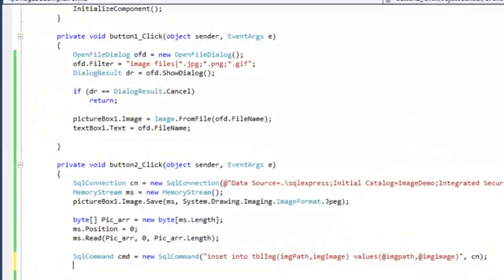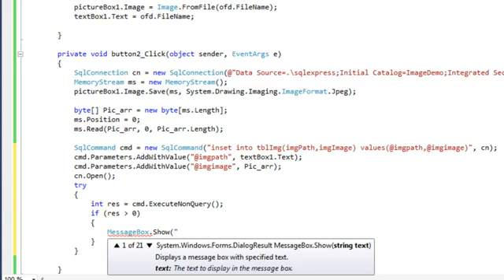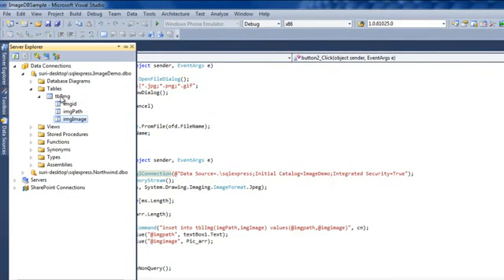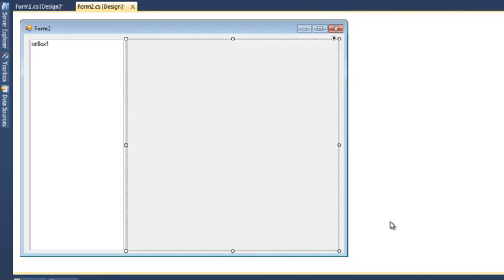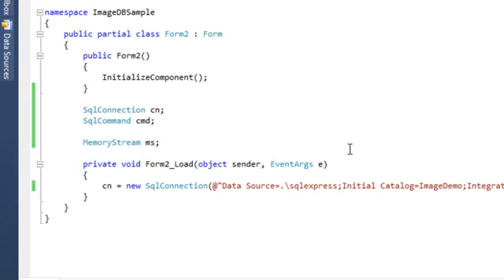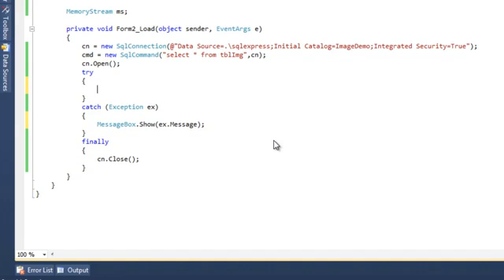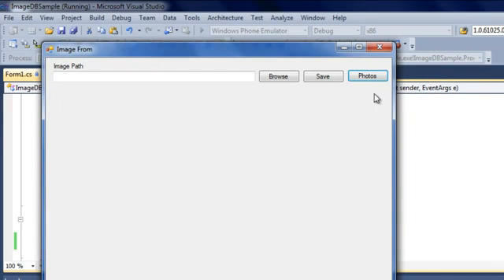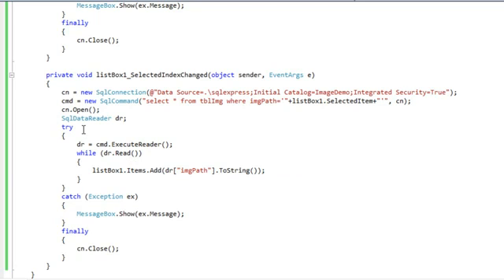Image Upload In Sql DataBase Using net framework.FLV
Image Upload In Sql DataBase Using .Net Framework